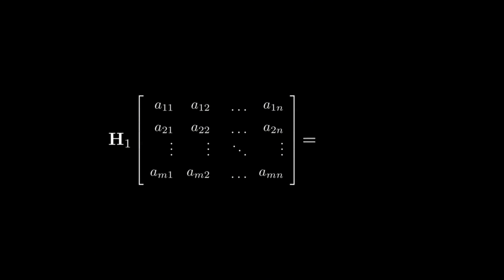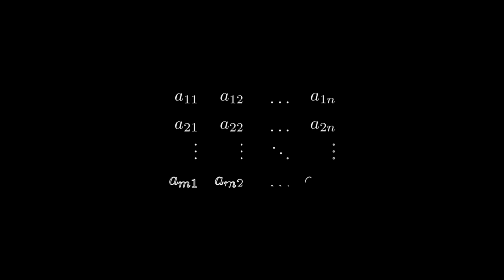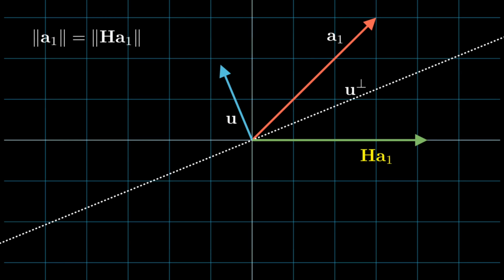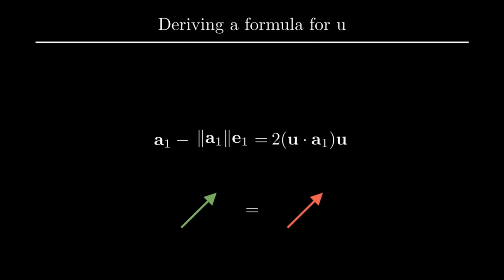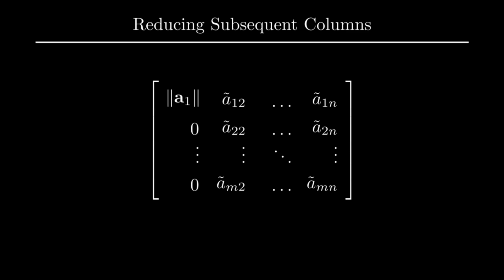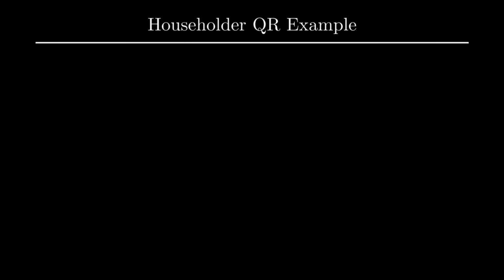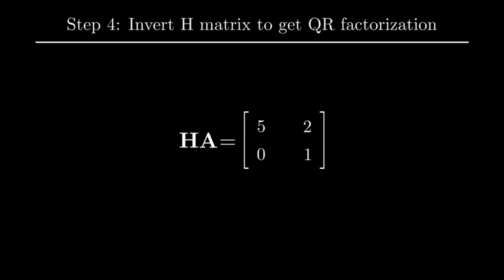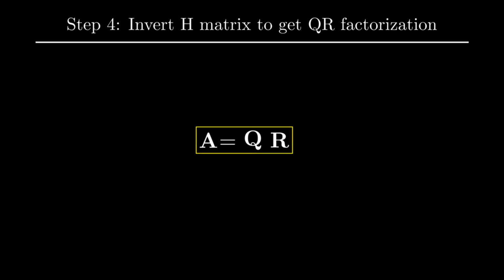QR Factorization with Householder Matrix Pt 2 - Linear Algebra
In this video we discuss using householder matrices to row reduce a matrix.